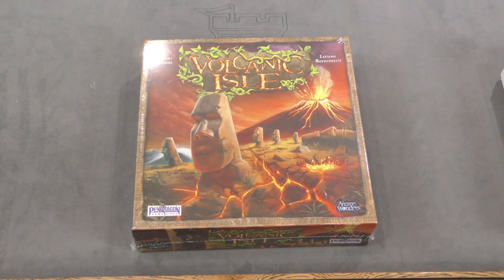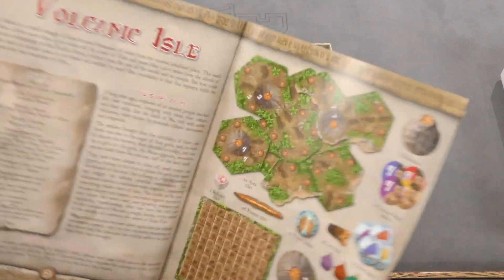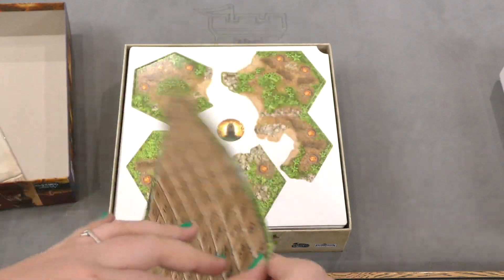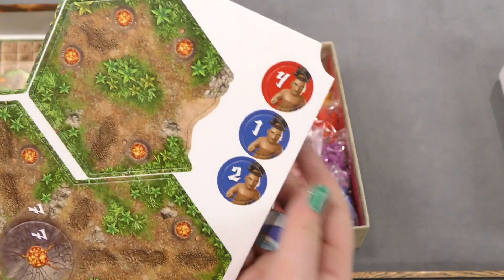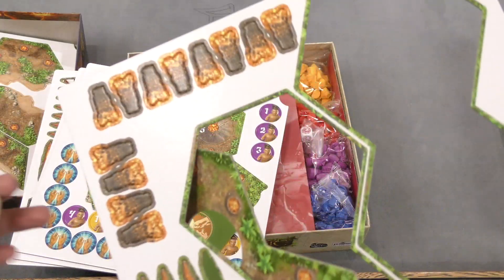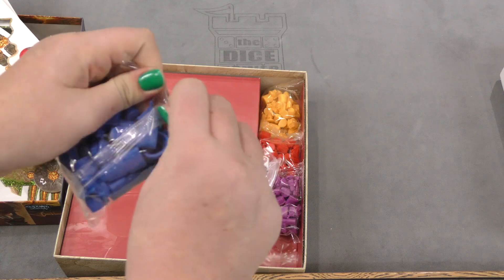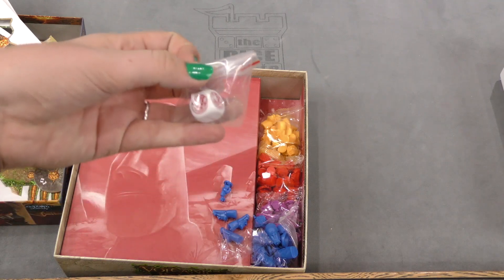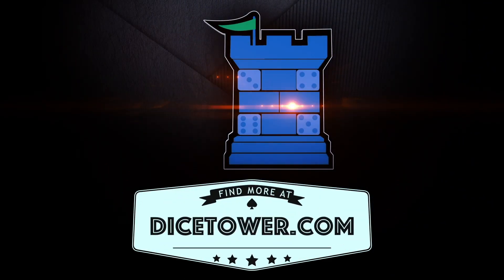Daily Game Unboxing - Volcanic Isle